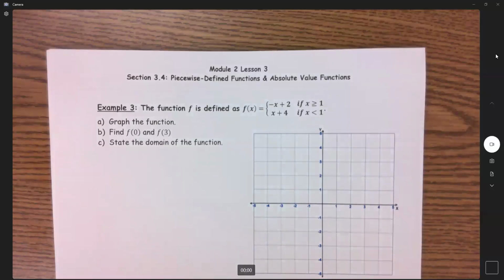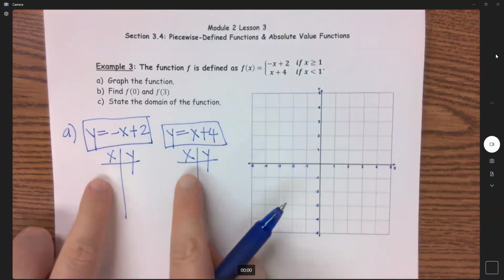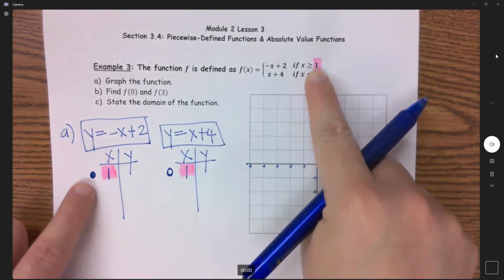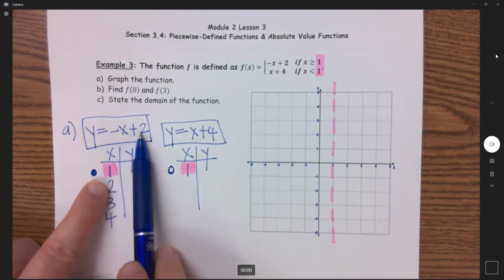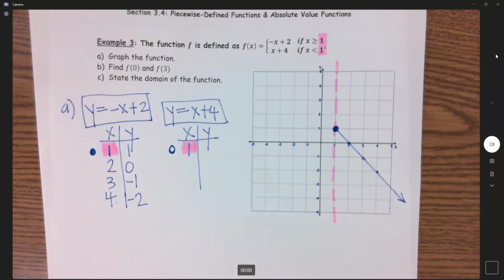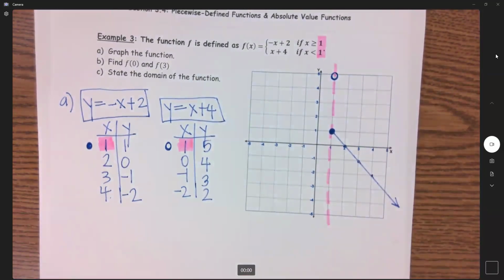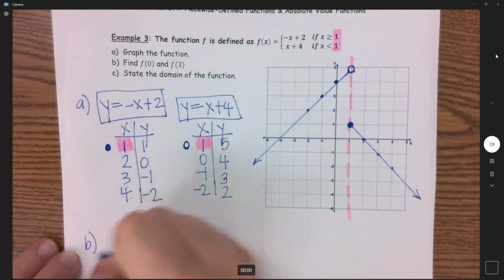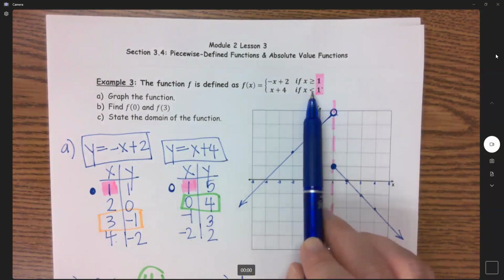Example 3: Graphing a Piecewise Function (old - g.c.)